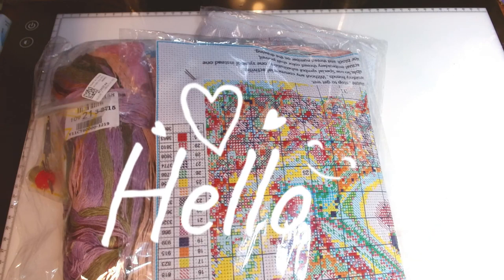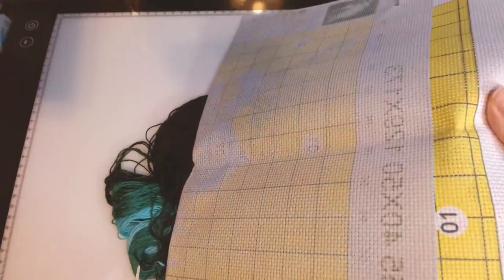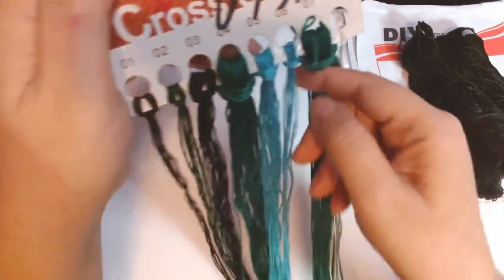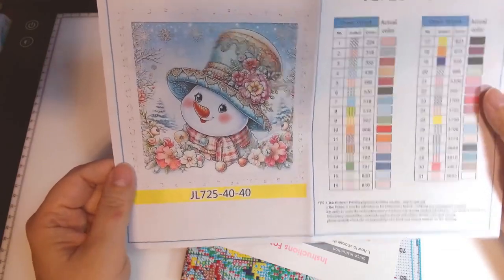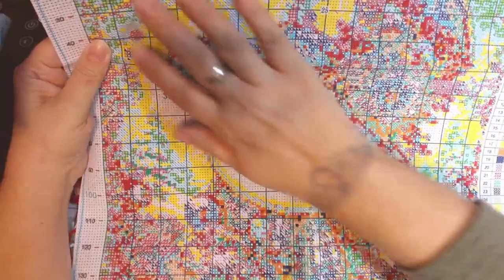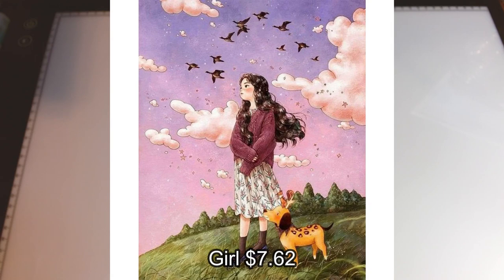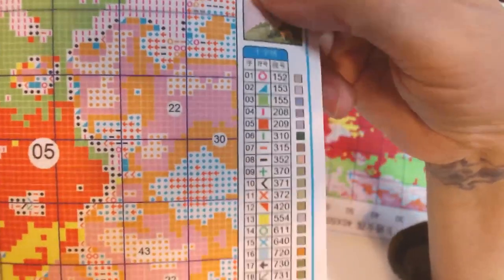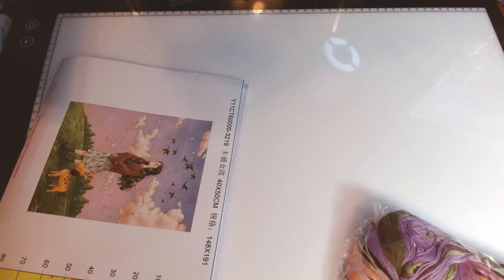Fansells Unboxing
Welcome to my collaboration video with fansells! I have three stamped cross stitch kits to share with you today. I hope you enjoy the video. Let me know which one is your favorite and if you have or are going to stitch any of them.

*** Kits in this video ***

Zelda is no longer available.

*** Currently Reading ***

Print: Little Thieves by Margaret Owen
Ebook: Fathomfolk by Eliza Chan
Audio: The Way of Kings by Brandon Sanderson